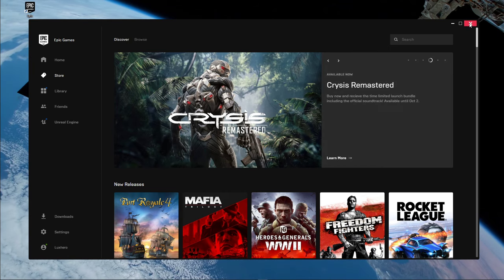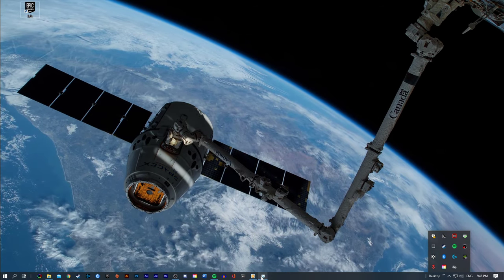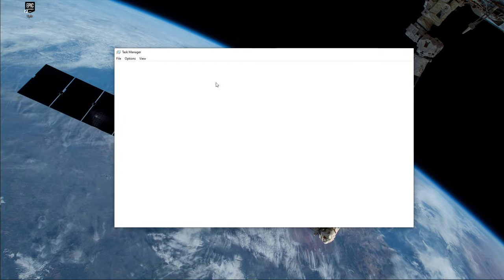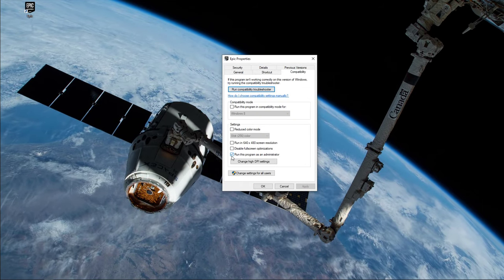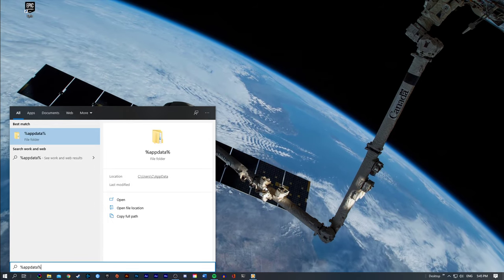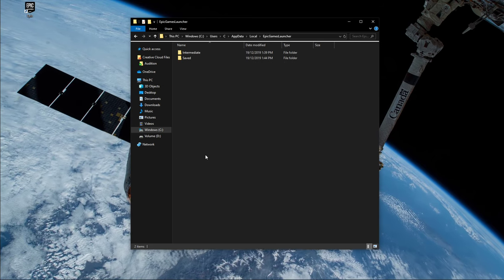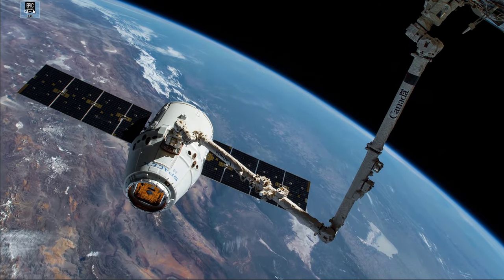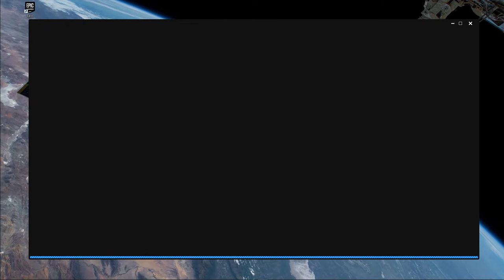Epic Games - Not Launching Properly Fix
A short tutorial on preventing your Epic Games launcher from not launching properly.